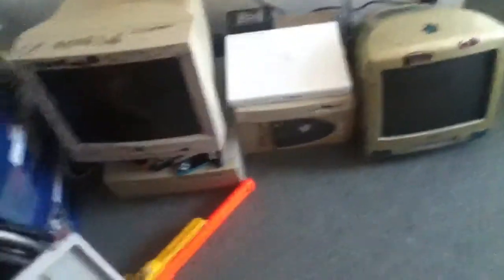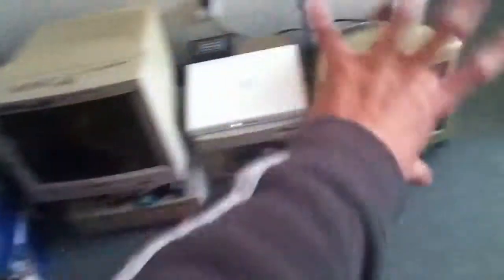Vlog 1, my room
This is my first vlog